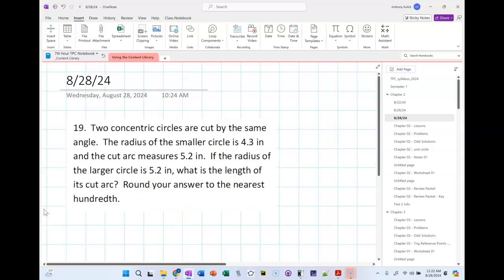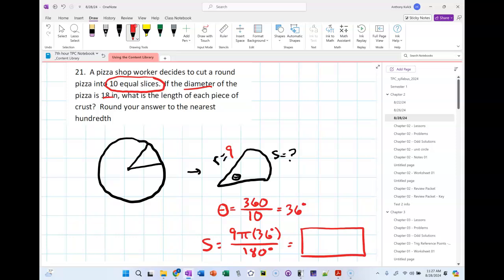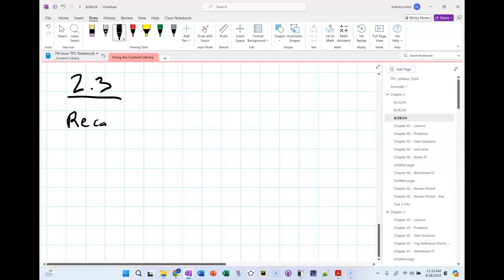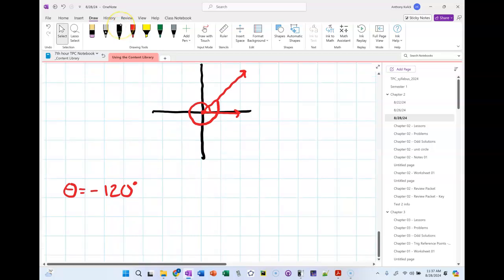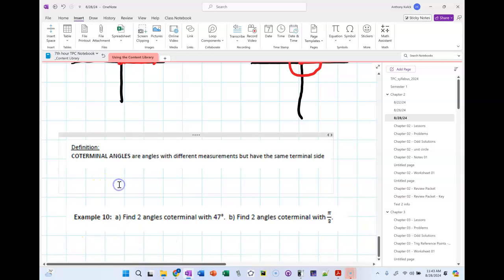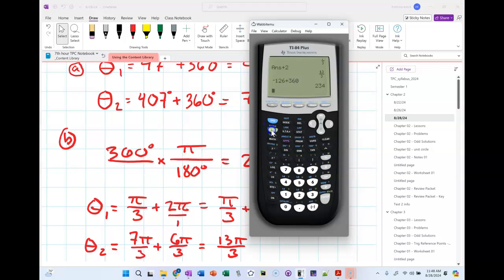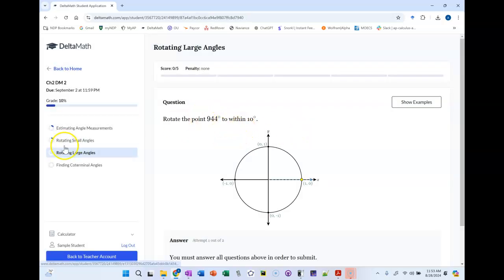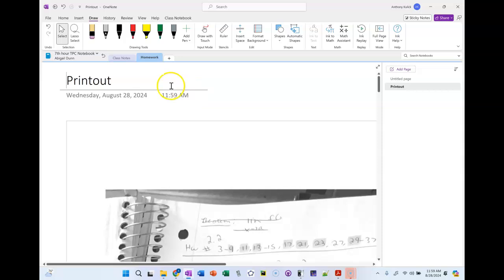8/28/24 TPC - 7th hour